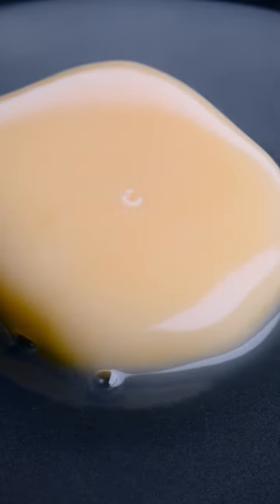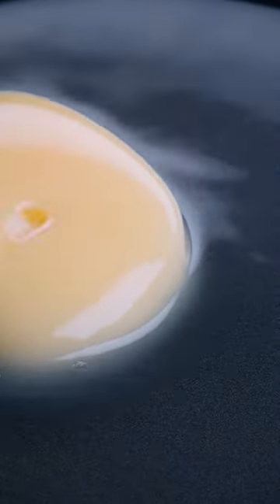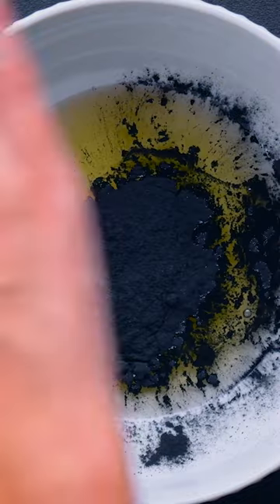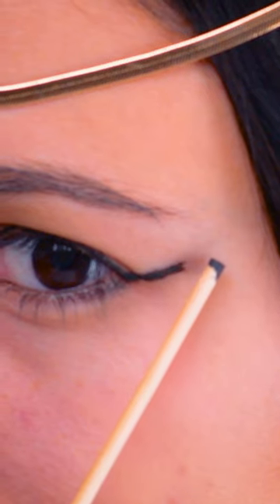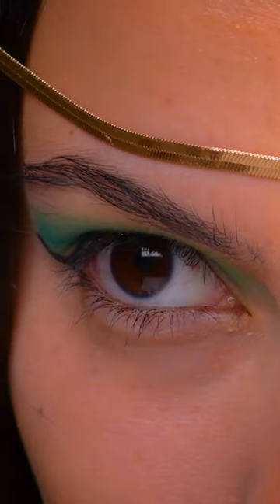Do you know the origin of eyeliner?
About Blusher:
Grab your brushes and pick a palette, because, ladies and gentlemen, the class is in session. Bringing you new beauty tricks that will last a lifetime.